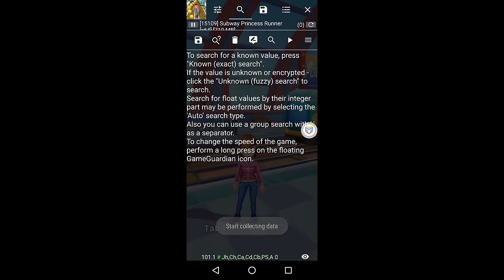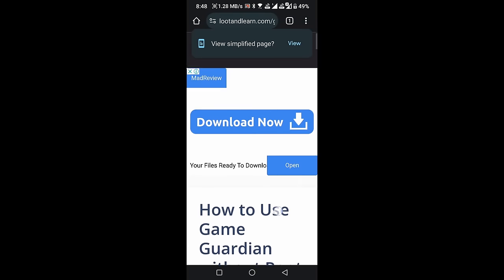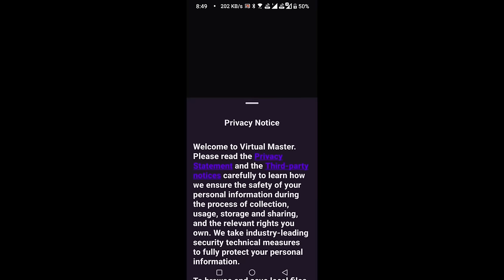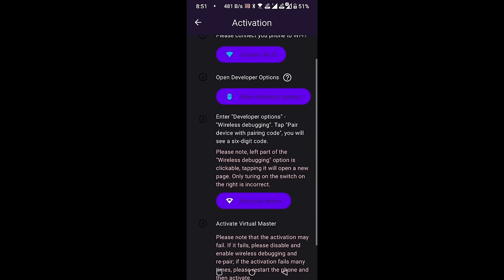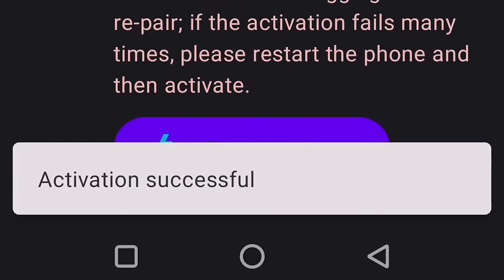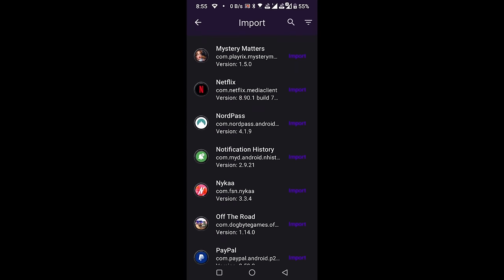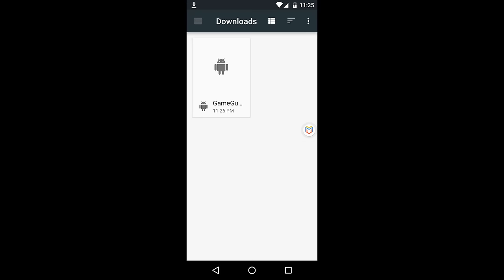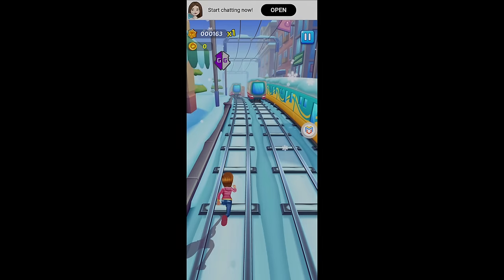Game Guardian Without Root: Step-by-Step Guide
Download the “Xposed installer” and “SuperUser” files

Enhance your mobile gaming experience without rooting your device! Discover how to use Game Guardian with Virtual Master through this easy step-by-step guide. With our instructions and tutorial video, you'll be able to modify in-game values, manipulate game mechanics, and unlock hidden features in your favorite Android games. Say goodbye to root access limitations and elevate your gaming to new heights!

👉 Don't forget to check out our previous videos on this topic if you've encountered any issues or if you're interested in alternative methods:

Let's take your Android gaming to the next level with Game Guardian and Virtual Master.

In this video, we show you how to:

0:00 Game Guardian Without Root
0:25 Download and install Virtual Master from the Play Store
0:58 Manually root Virtual Master for Game Guardian
2:26 Activate Virtual Master
4:58 Manually root Virtual Master
6: 40 Download and install Game Guardian within the Virtual Master
7: 24 Configure Game Guardian settings within Virtual Master
8:00 Launch and use Game Guardian without requiring root access